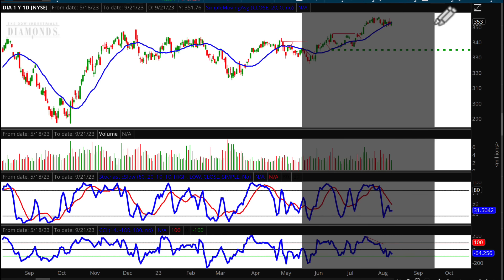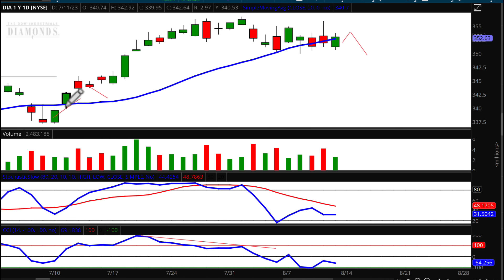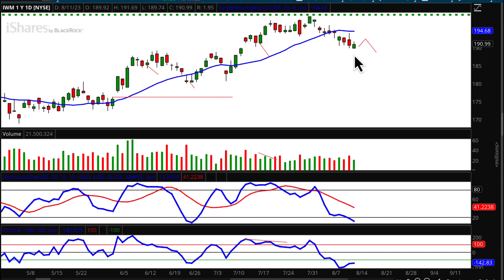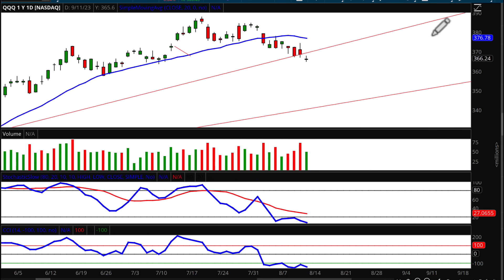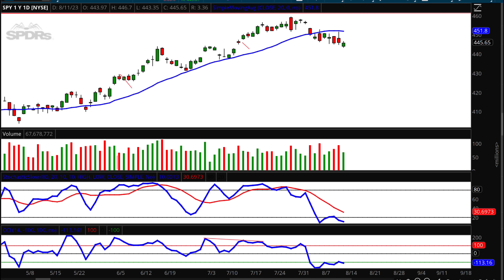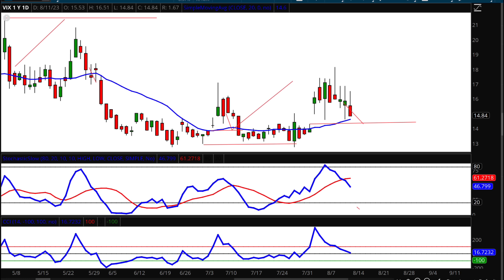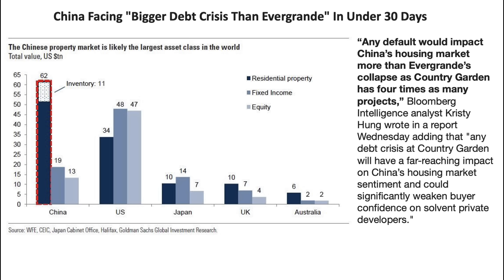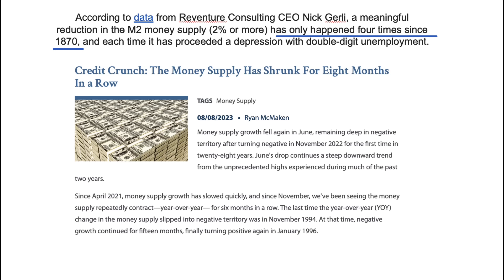Chinese Economic Earthquake is Imminent. Weekly Market Market Report with AJ Monte CMT 20230811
Thank you so much for following us.

AJ Monte and Stickytrades.com Weekly Report: A Beacon of Financial Empowerment for Women and New Traders

In today's fast-paced financial landscape, there exists an abundance of information and perspectives on stock and option trading. While many platforms are cluttered with noise, Aj Monte's Stickytrades.com weekly report on YouTube stands out as an invaluable source of education and insight. This platform doesn't merely provide a tutorial; it offers a transformative experience, particularly for women and new traders seeking to gain proficiency in the trading domain.

Understanding AJ Monte's Unique Edge

AJ Monte, the brilliant mind behind Stickytrades.com, is not new to the financial realm. His depth of knowledge, garnered through years of experience, sets him apart in an industry saturated with self-proclaimed experts. His approach is balanced, combining both analytical prowess and instinct honed from time spent understanding the market's intricate dance.

His weekly reports on YouTube are not just about presenting cold, hard facts. They are a beautiful blend of data-driven analysis, trend identification, personal insights, and actionable recommendations. This holistic approach ensures that viewers not only gain knowledge but also develop the ability to apply it practically.

Empowering Women in the Trading World

The financial sector, particularly the stock and option trading niche, has historically been dominated by men. This skewed representation often leaves women feeling marginalized or hesitant to venture into the arena. AJ Monte's Stickytrades.com's weekly report is a refreshing departure from the norm.

His neutral, inclusive stance speaks volumes. The content doesn't lean towards any gender-specific biases or tones, making it universally appealing. This inclusivity is crucial in empowering women to dive into stock and option trading with confidence.

Moreover, the manner in which AJ Monte delivers his content is remarkable. He breaks down complex topics into digestible chunks, eliminating the intimidation factor that many women might feel due to lack of familiarity with the subject. By doing so, he's helping bridge the gender gap in financial literacy, one video at a time.

The Novice Trader's Compass

For someone new to stock and option trading, the financial market can seem like an indecipherable maze. The plethora of jargons, the volatility of the stock market, and the nuances of options trading can be overwhelming. This is where AJ Monte's weekly report becomes the guiding light.

Stickytrades.com's content is structured in a beginner-friendly manner. AJ Monte starts with the basics, ensuring that new traders establish a strong foundation. His clear, concise explanations cut through the clutter, enabling novices to understand intricate concepts without feeling overwhelmed.

Furthermore, AJ Monte's dedication to consistent weekly updates means that new traders are kept in the loop about current market trends. This regular exposure helps them gradually build their analytical skills and acumen, preparing them to make informed decisions independently.

The Importance of Continuous Learning

Financial markets are constantly evolving, and staying updated is not just beneficial; it's essential. AJ Monte recognizes this, ensuring that his weekly reports are not just periodic updates but continuous learning sessions. They delve deep into current happenings, offer historical context, and provide future projections.

This consistent updating and learning process helps both women and new traders stay a step ahead, ensuring they aren't caught off-guard by sudden market shifts.

Conclusion

In a world teeming with financial advice, Stickytrades.com's weekly report by AJ Monte is a gem. It's not just another YouTube channel; it's a movement towards financial empowerment and literacy. By catering to the unique needs and concerns of women and novice traders, AJ Monte is helping reshape the face of modern stock and option trading education.

Given its comprehensive approach, attention to detail, and commitment to inclusivity, the Stickytrades.com weekly report is undoubtedly an unparalleled resource.  Every woman and new trader aiming to make their mark in the financial realm would immensely benefit from this repository of knowledge.